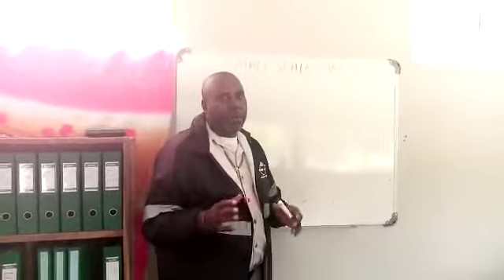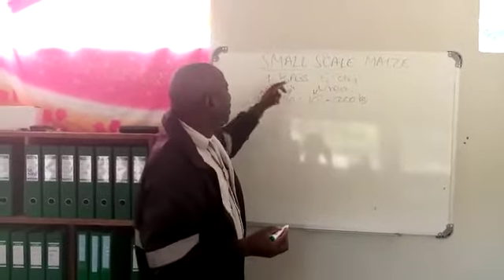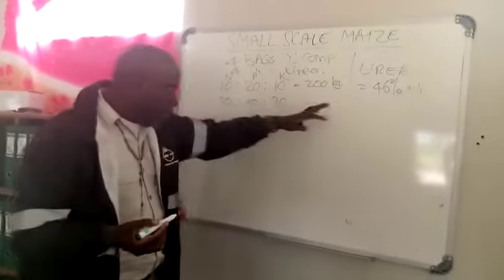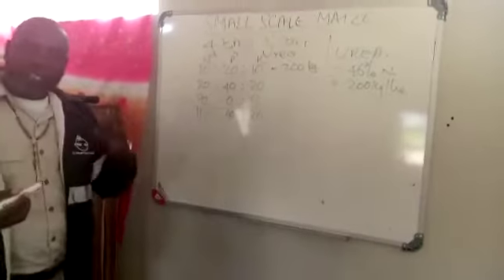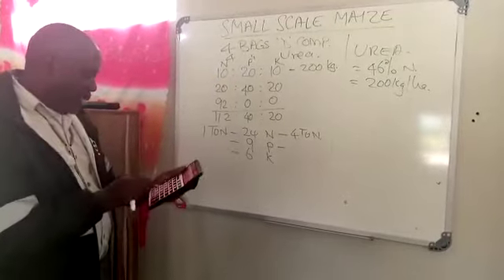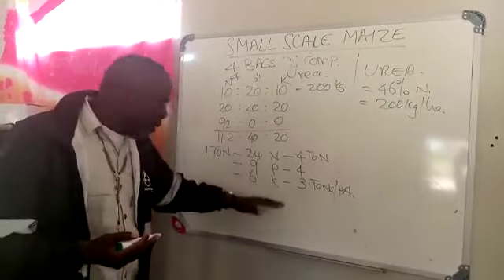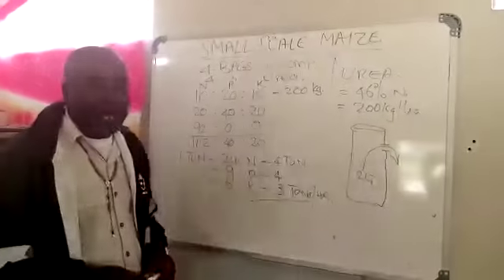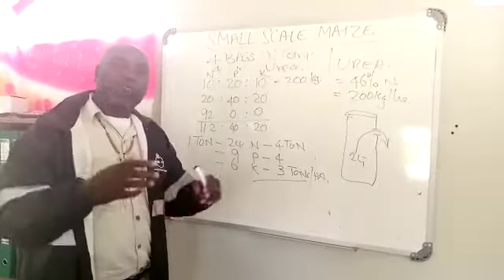Yield Limitation by Fertilizer in Zambia Small Scale maize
Video from Fred